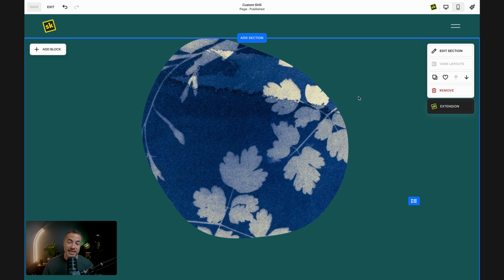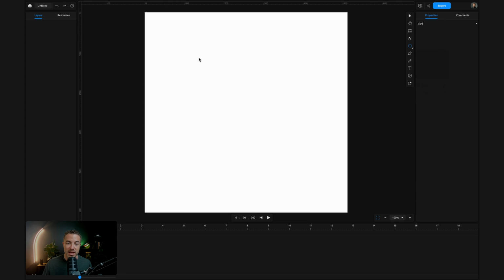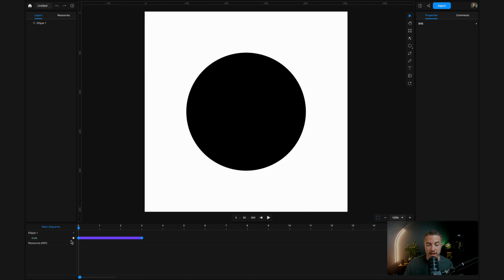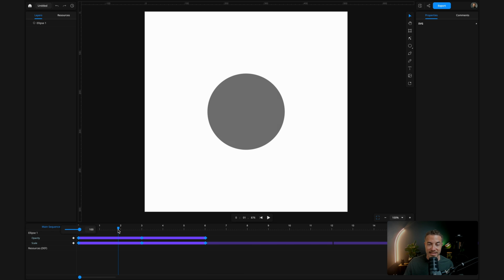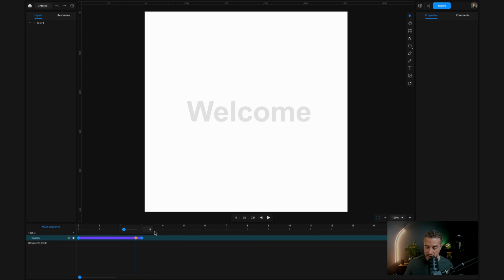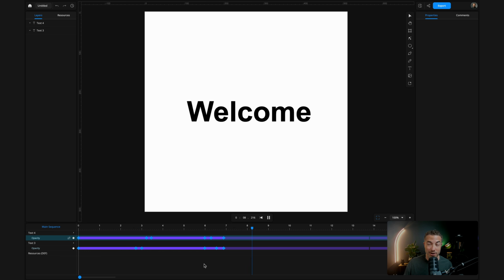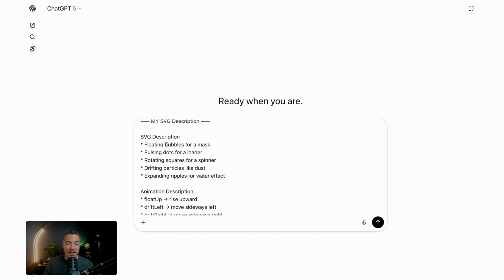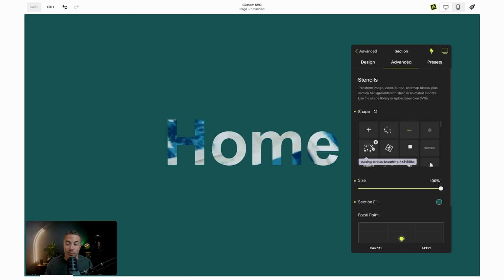Create Custom Animated SVGs for Stencils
Want to add dynamic animated SVGs to your SquareKicker Stencils tool for masking Squarespace buttons, maps, images, videos, and section backgrounds? This tutorial shows you two powerful methods for creating custom animated designs that will make your websites truly stand out.

You'll learn how to create animated SVGs using Xyris software (xyris.app) for precise design control, plus discover our guided AI prompt for ChatGPT that generates unique animated effects. From breathing circles and floating particles to animated text transitions, you'll unlock seriously cool design possibilities for your Squarespace sites.

Watch the full tutorial for SquareKicker Stencils and learn how to easily add animated and static shapes to your Squarespace content

📥 Get your copy of the AI prompt and download all the SVGs featured in this video: How to create animated SVGs for Stencils

CHAPTERS:
00:00 Introduction: SquareKicker Stencils Tool
01:16 Two Methods for Creating Animated SVGs
02:15 Getting Started with Xyris Software
04:15 Adding Scale Animation and Breathing Effects
07:20 Creating Opacity Animations for Smooth Transitions
08:30 Exporting and Uploading Your First Animated Stencil
09:30 Creating Animated Text Stencils (Welcome/Home Effect)
14:15 Advanced Animation Possibilities
14:25 Using AI and ChatGPT to Generate Animated SVGs
17:20 Testing Your AI-Generated Stencil
17:40 Adding Animated Stencils to Video Backgrounds
18:25 Sharing Your Creations in the SquareKicker Community

To follow along, you'll just need a Squarespace website and your free SquareKicker trial, which takes only 30 seconds to activate. Using SquareKicker's visual builder you can explore a whole new level of unlimited design possibilities. Easy to use tools allow you to see the changes as you design, empowering you to control every pixel.

SquareKicker: The Ultimate Squarespace Design & Animation Extension Transform your Squarespace site with SquareKicker's powerful design tools. Start risk-free with our 14-day trial and get full access to every feature. No credit card required to start, and you'll keep all your customizations when you choose from a range of paid plans.